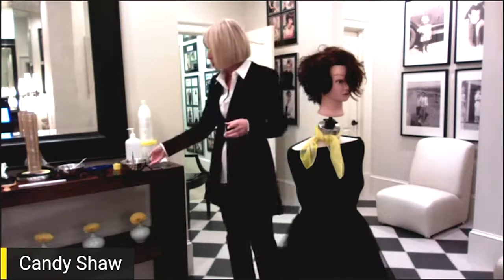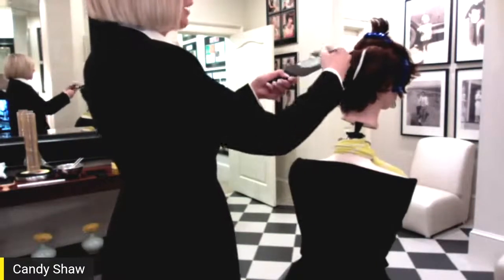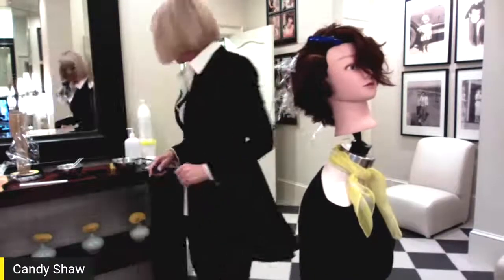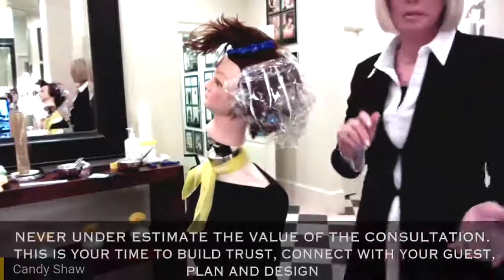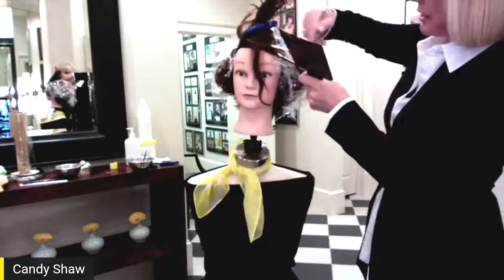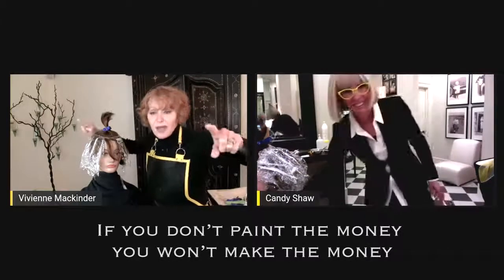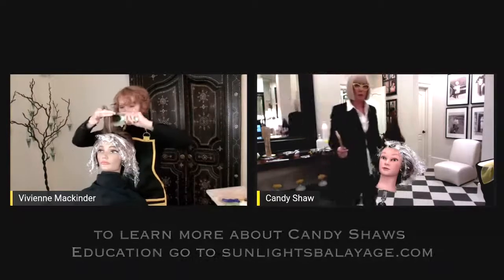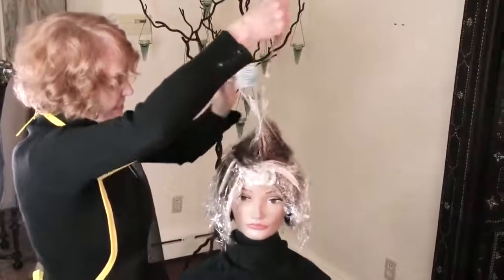The Art of Balayage Hair Color Demo with Candy Shaw – Vivienne Mackinder's Hair Heroes Series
Join us for a wonderful conversation about color and the secrets to flawless balayage featuring Candy Shaw – the Queen of Balayage.

What you will learn:
• Tips on seamless balayage
• Common mistakes to avoid
• Why balayage is an art form
• The art of teasing the base for color painting
• Learn the importance of how to pancake and avoid bruising
• The importance of learning from a master – with great career advice

Be entertained in this very funny episode as Viv struggles with her naughty mannequin! Candy Shaw, teaches Viv her first Balayage 😆 😅